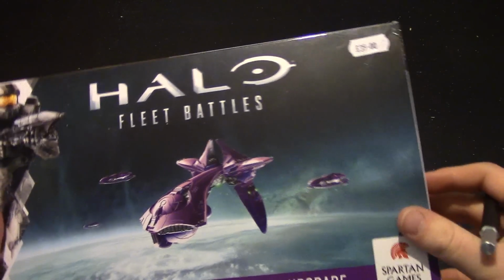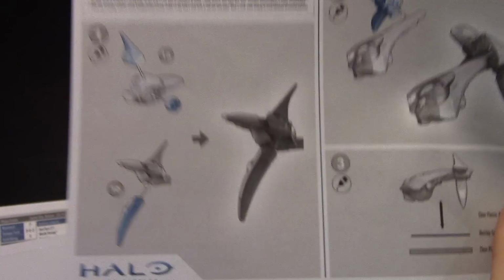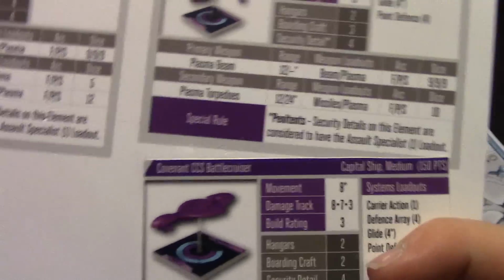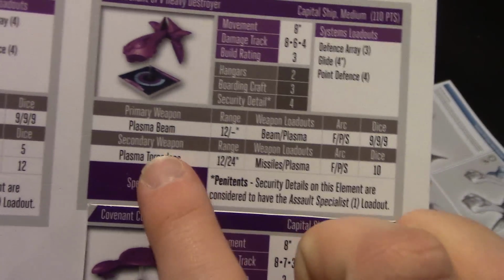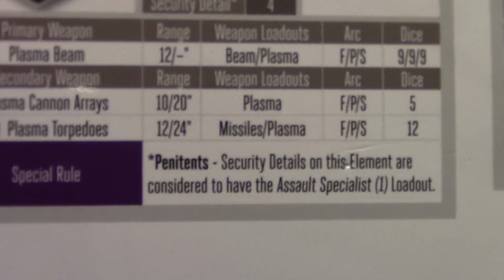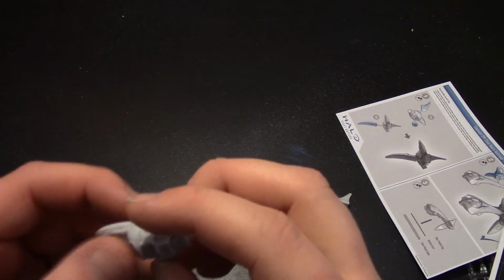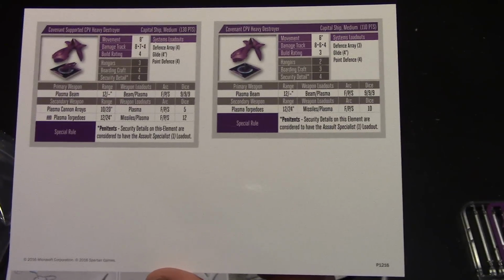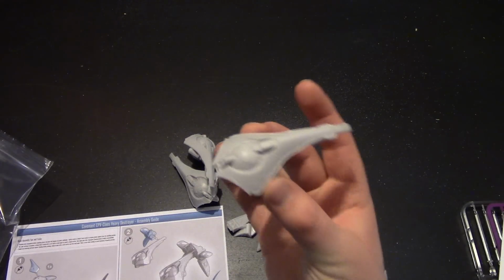Unboxing Covenant Heavy Destroyer - Halo Fleet Battles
In this video J-Mac unboxes the Covenant Heavy Destroyer Upgrade box for Halo Fleet Battles